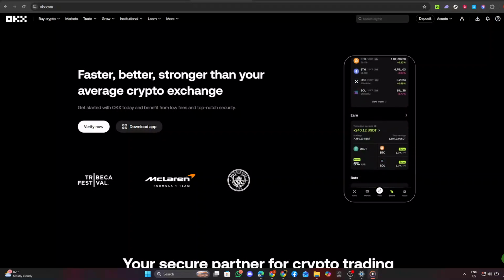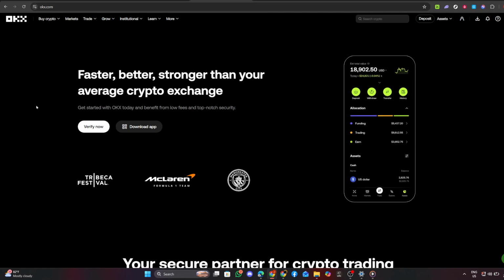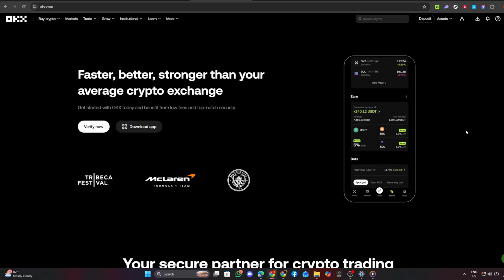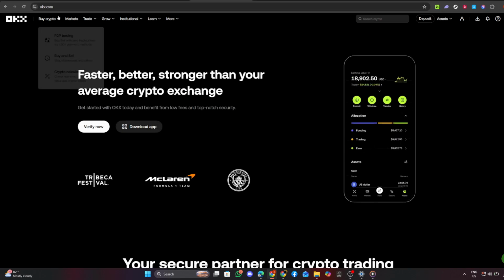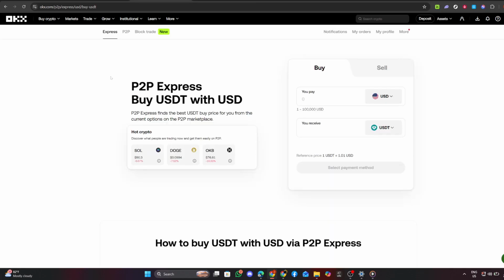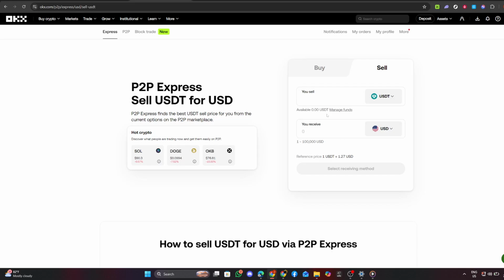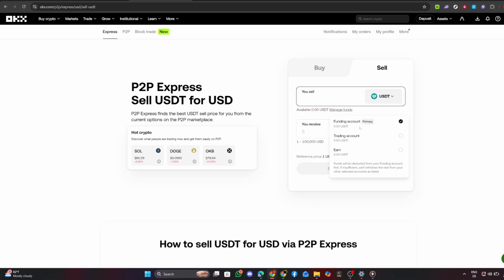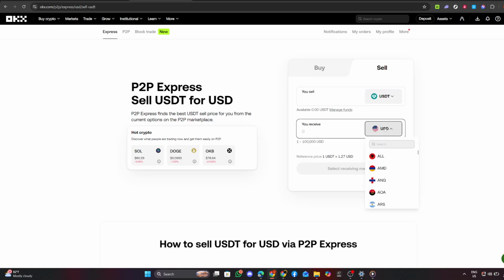How to withdraw money from OKX wallet to bank account [FULL GUIDE]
In todays video we cover How to withdraw money from OKX wallet to bank account